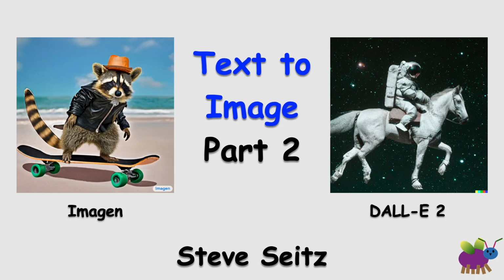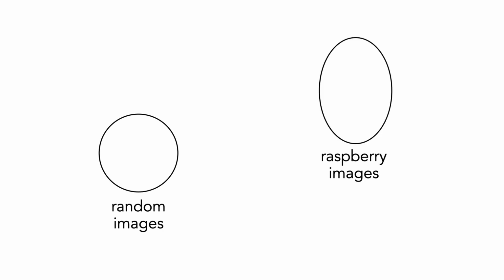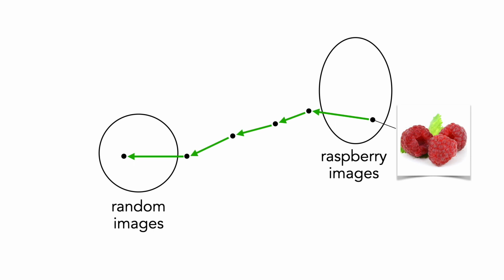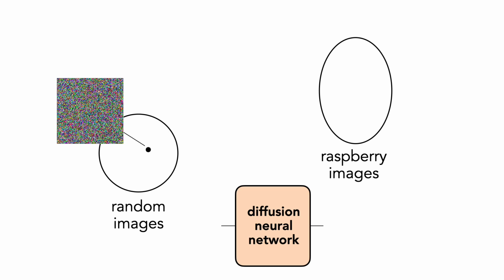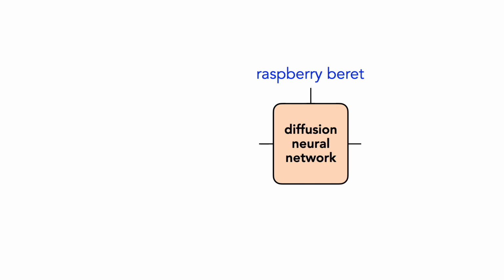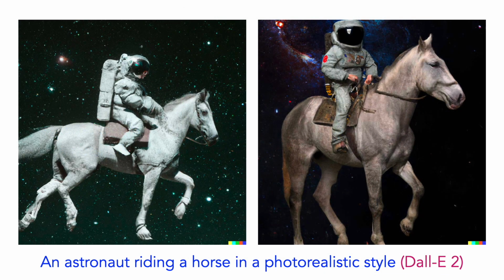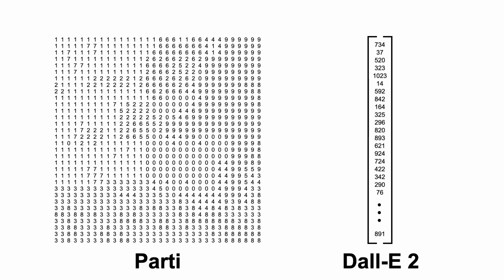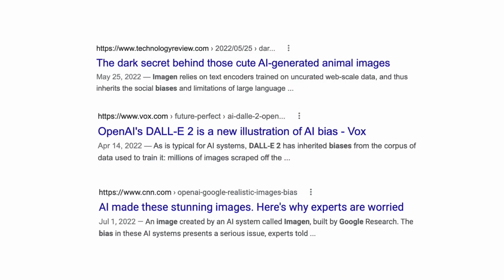Text to Image: Part 2 -- how image diffusion works in 5 minutes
How image diffusion works